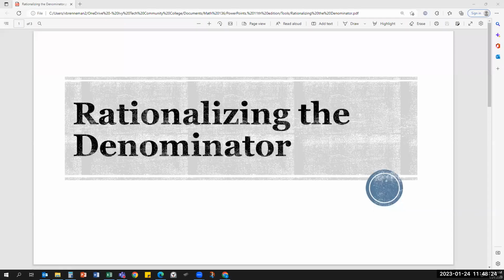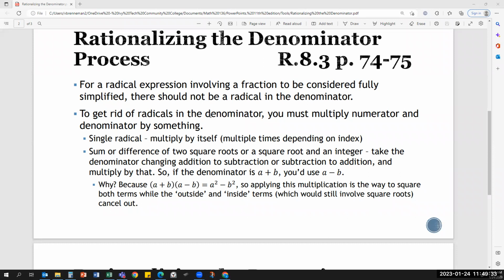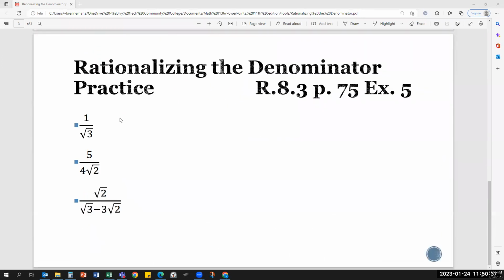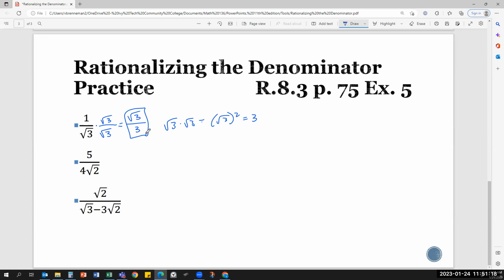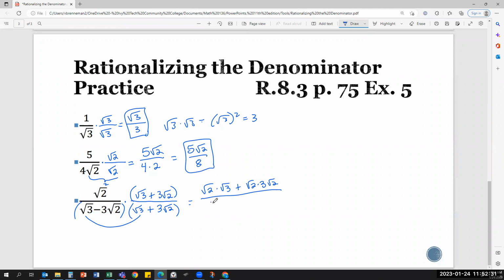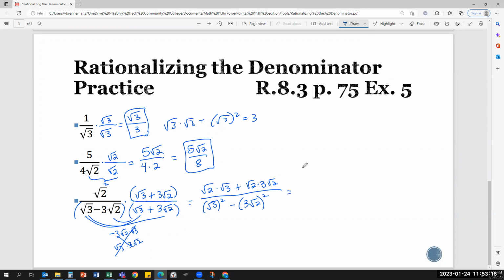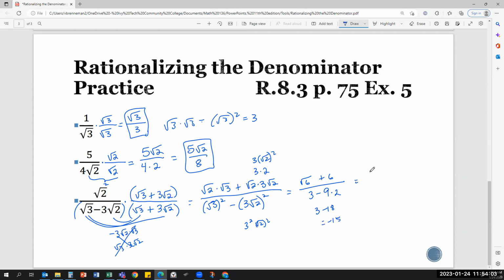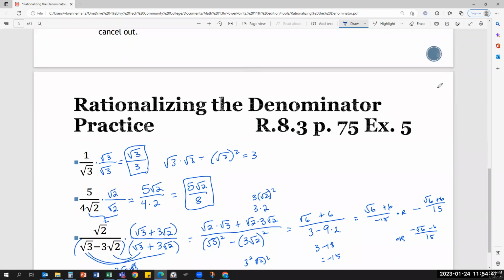Rationalizing the Denominator